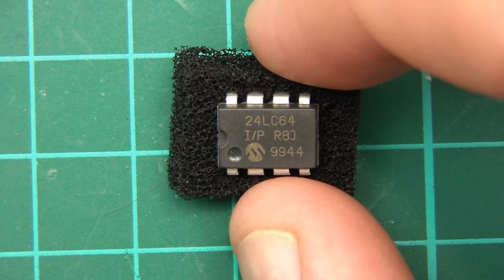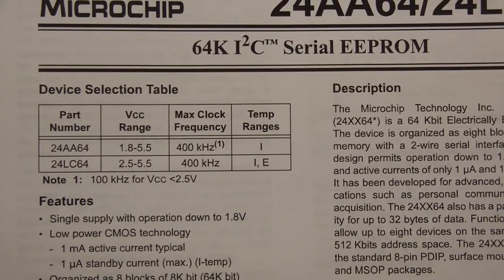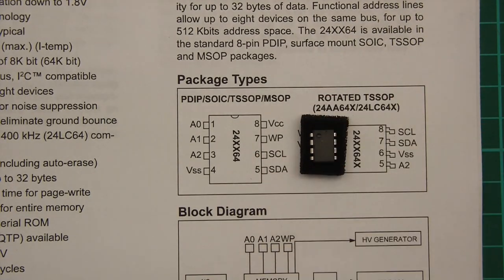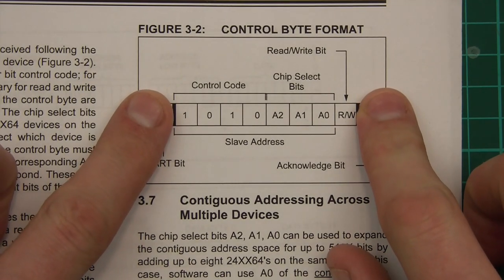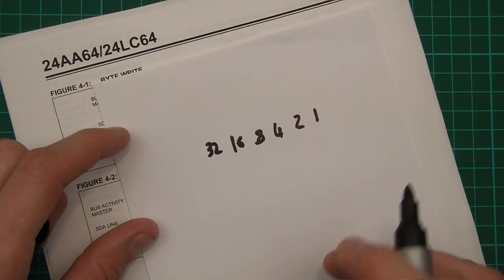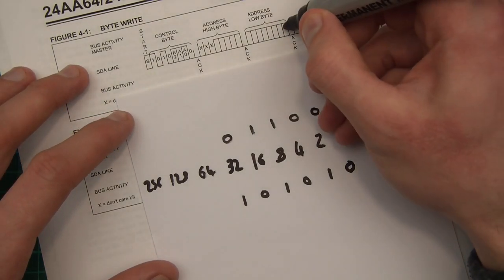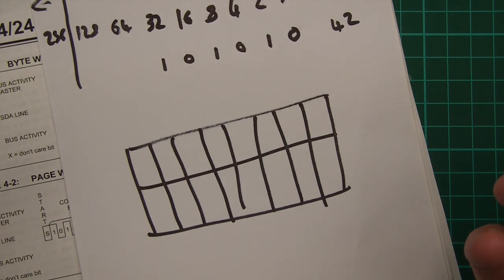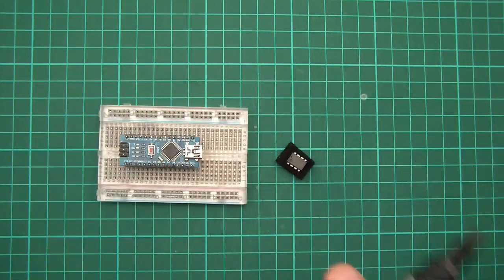TUTORIAL: How to Wire up & Code an EEPROM with Arduino - Module (Part 1 - Theory)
How to wire up and code an EEPROM with Arudino.

Part 1: Theory, and about bits and bytes.
Part 2: Wire up, Coding and testing.